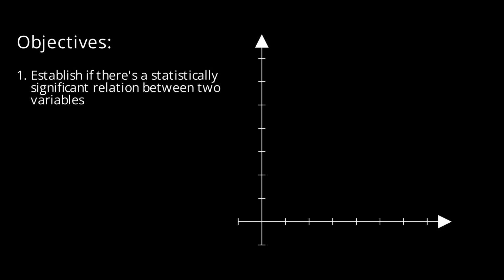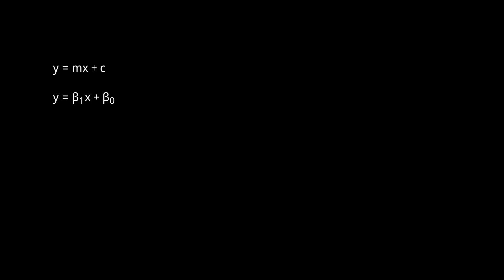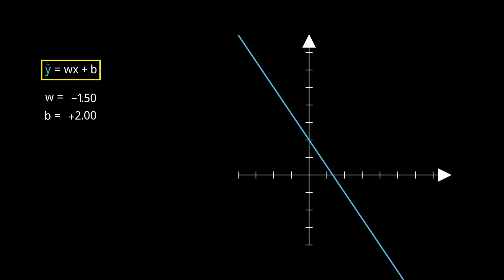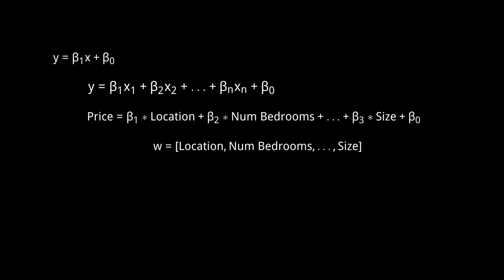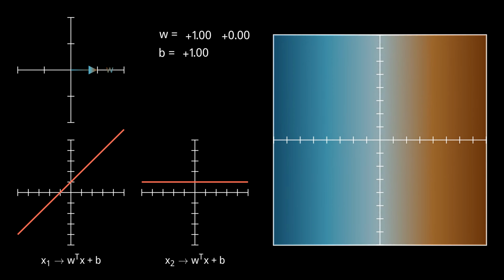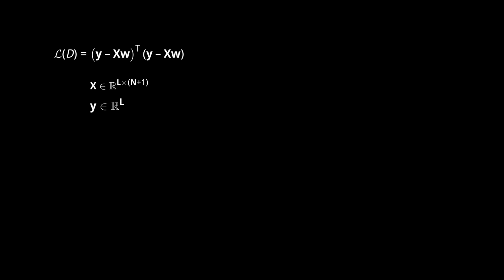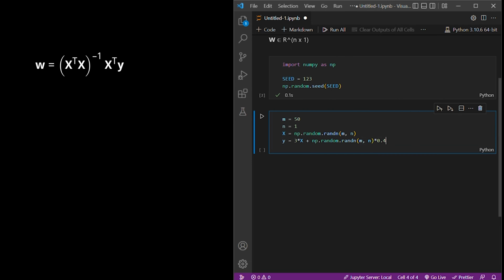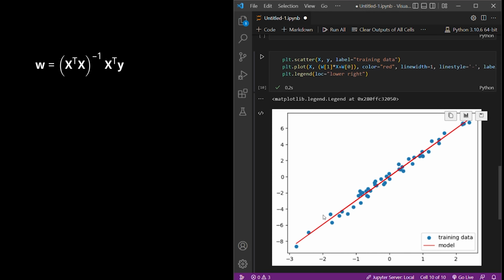V4. Linear Least Squared Regression | Machine Learning Foundation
Chapters:
0:00 Intro
0:48 Regression Objectives
03:28 A Linear Equation
04:55 Variables' Role
06:04 Changing the intercept
06:48 Changing the Slope
08:23 Multivariate Setting
13:13 Simple Linear Regression Model
15:28 Minimizing the Training loss
16:40 Programming a SLR model - Normal Equations Method
20:30 Interpreting the result
21:26 Outro
These animations are largely made using manim by Grant Sanderson, the author of 3Blue1Brown